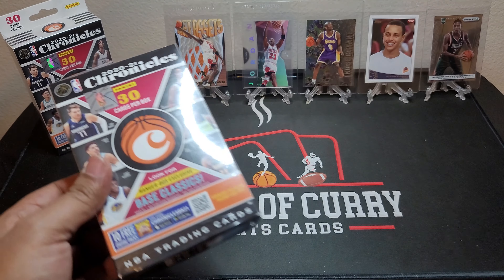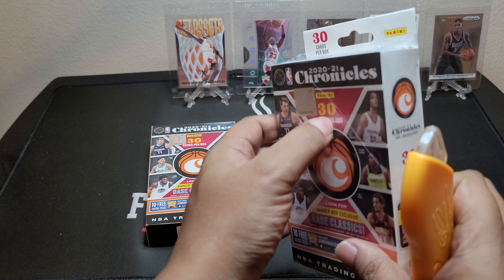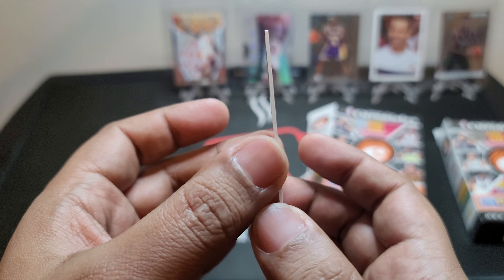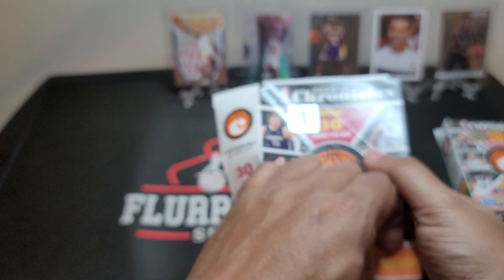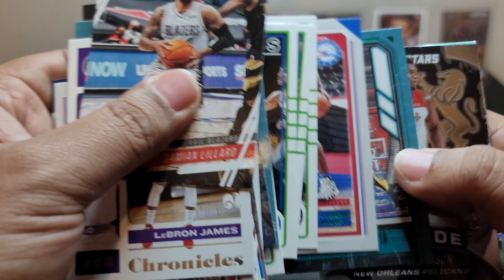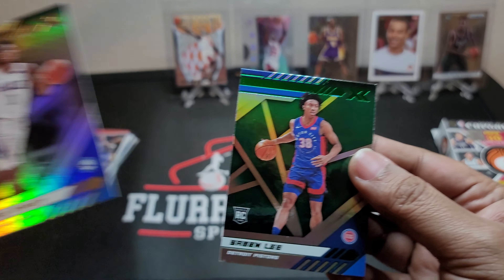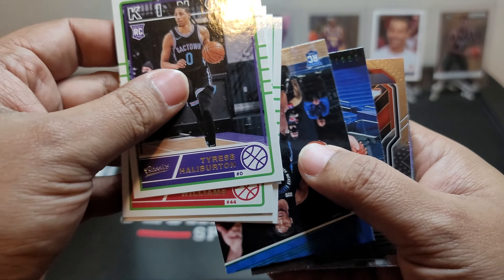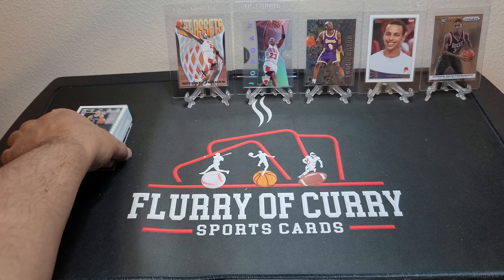Two 2020-21 NBA Chronicles Hangers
Opening a couple boxes of Chronicles hangers. I'm definitely due for some bangers. So many different kinds of cards always makes for a fun rip.